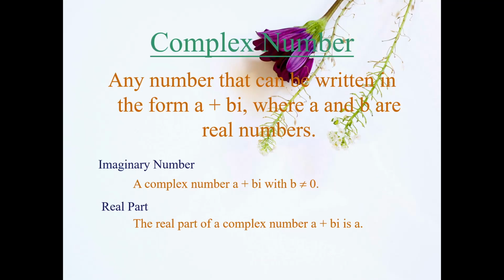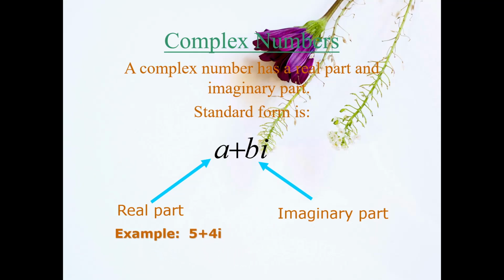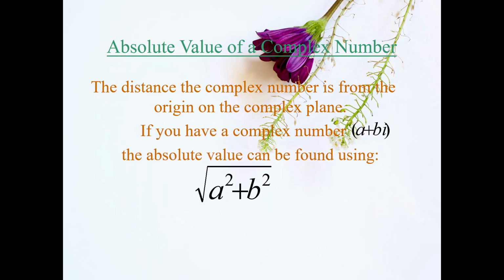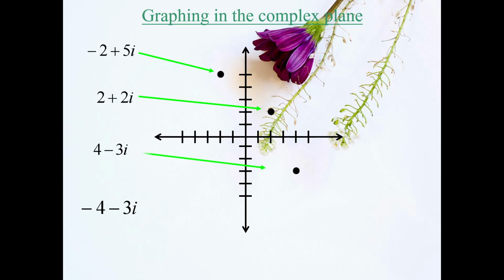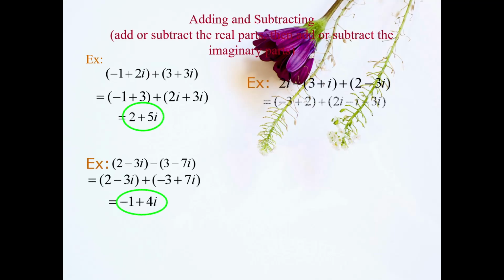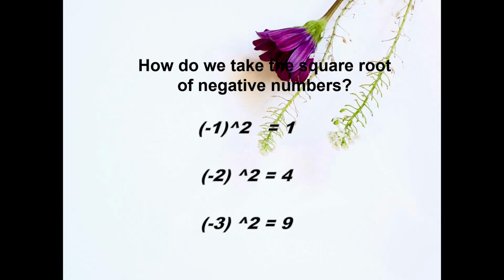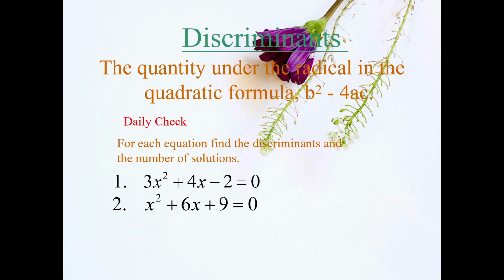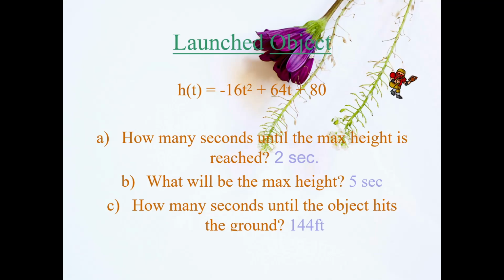Introduction of algebra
N.Akila